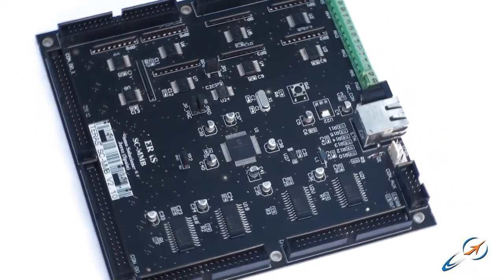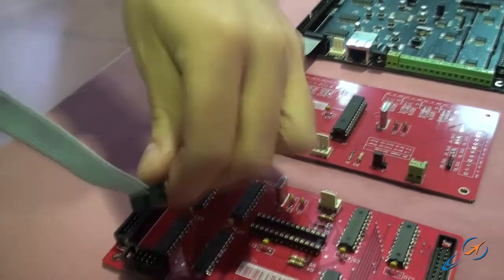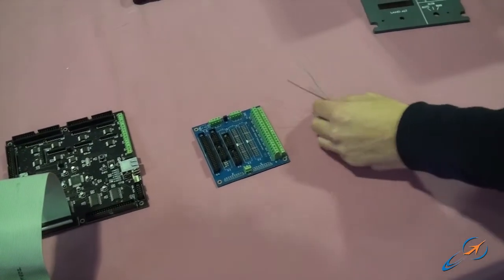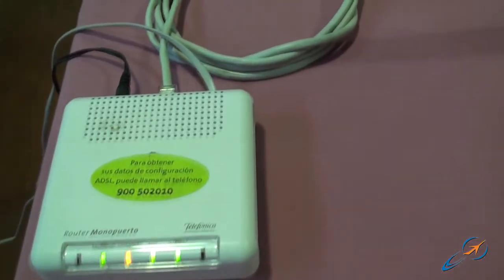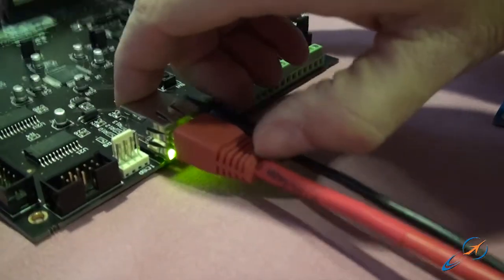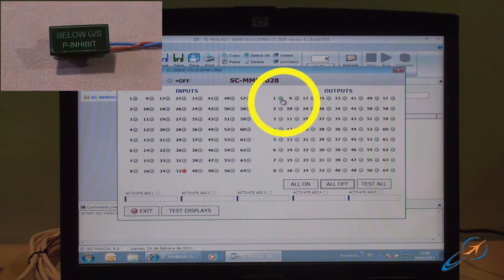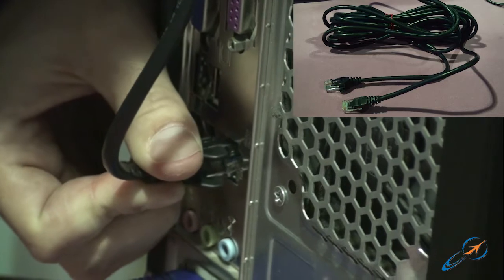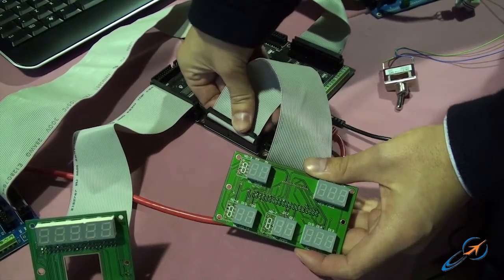Tutorial SimCard Mother Board Ethernet.(English).-Sismo-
Digital Inputs                64
Digital Outputs             64
Displays 7 segments 32
Analog Inputs (Pots)   5